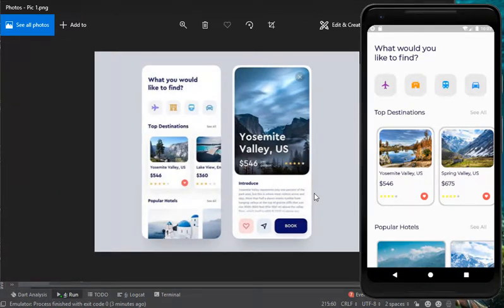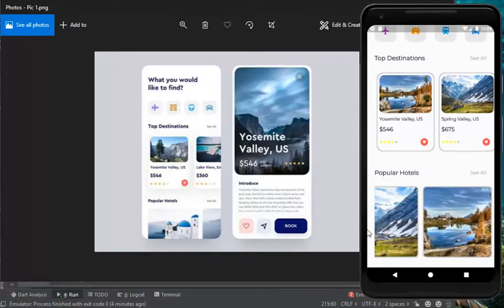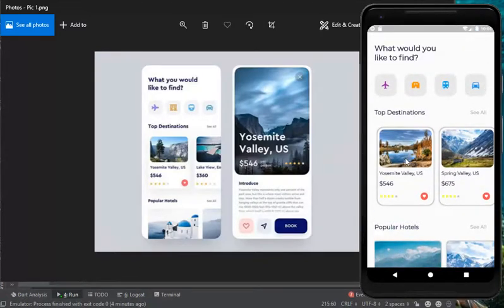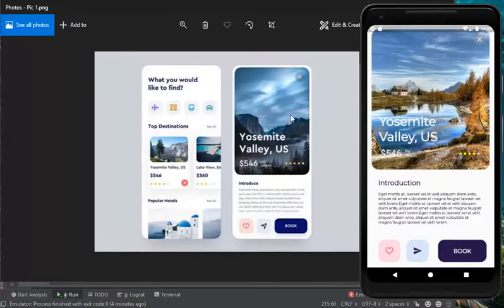Flutter vacation ui design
This is a final video of the vacation ui design from scratch with Flutter, please be looking forward to the final project, where i'll be showing a tutorial of how i built it and also providing a github link to the project